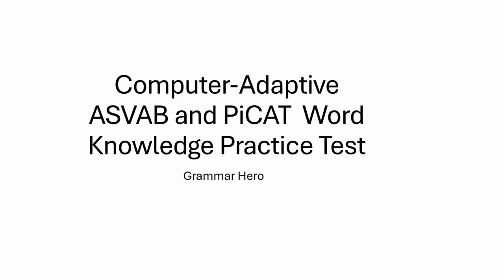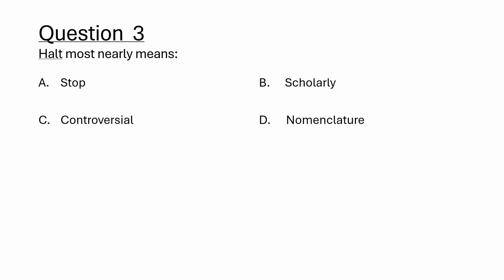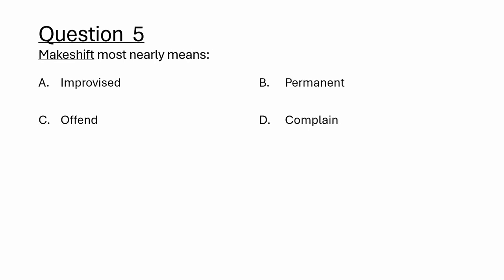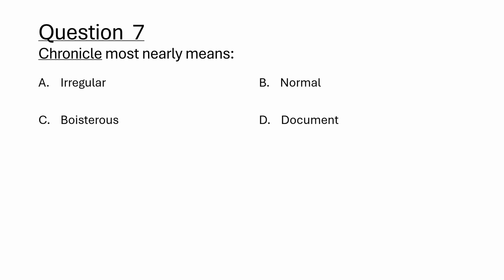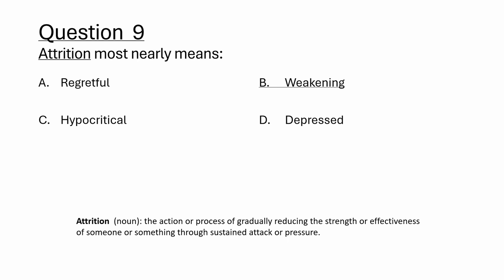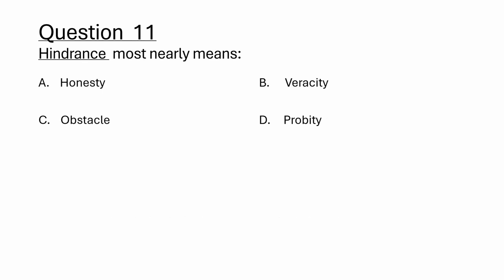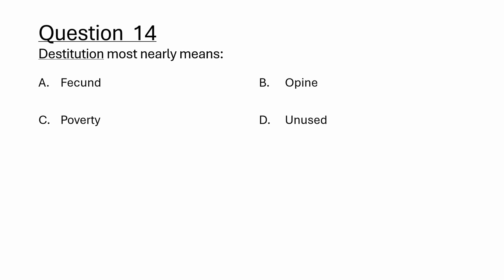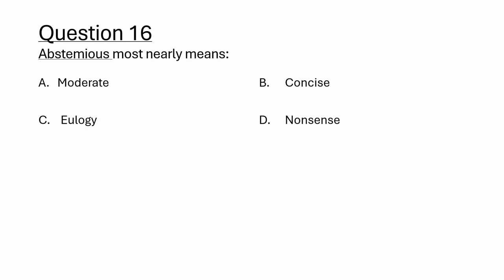Word Knowledge Practice Test for the ASVAB & PiCAT acetheasvab with grammarhero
​​​​​In this video, Grammar Hero presents a computer-adaptive word knowledge practice test. These question should closely mirror what you should expect to see in the Word Knowledge (WK) subtest of  the  Armed Services Vocational Aptitude Battery (ASVAB) as well as the Pre-screening internet-delivered Computer Adaptive Test (PiCAT).

2,400 Free Practice Word Knowledge Practice Test Questions for the ASVAB and PiCAT